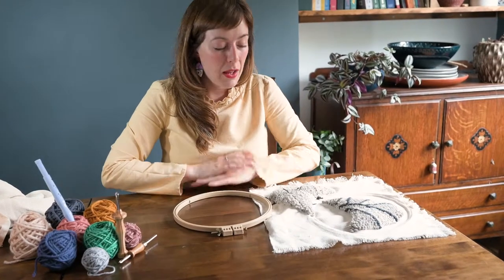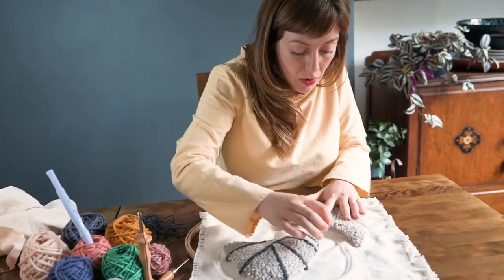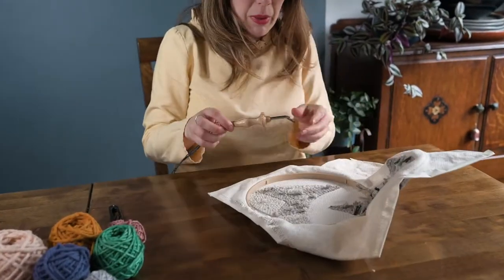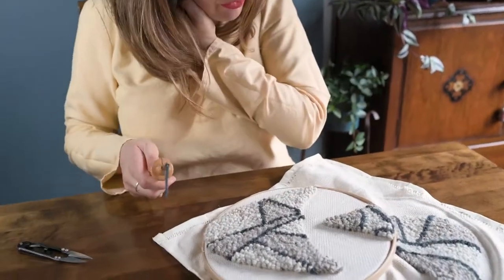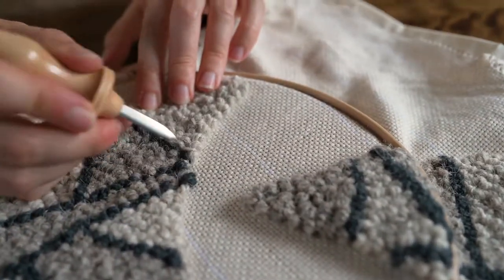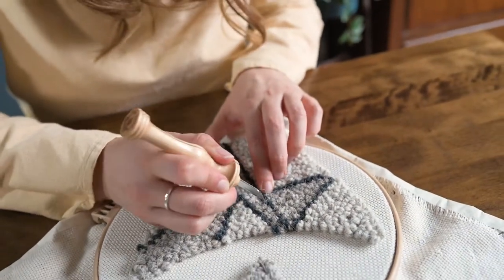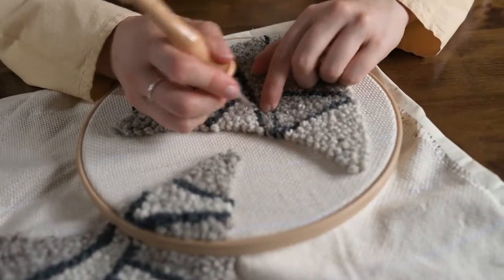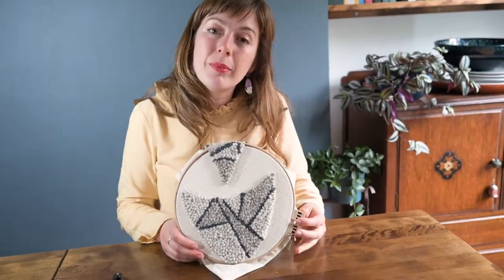Whole Punching: How to tidy up your punch needle stitches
How to tidy up your punch needle / rug hooking stitches